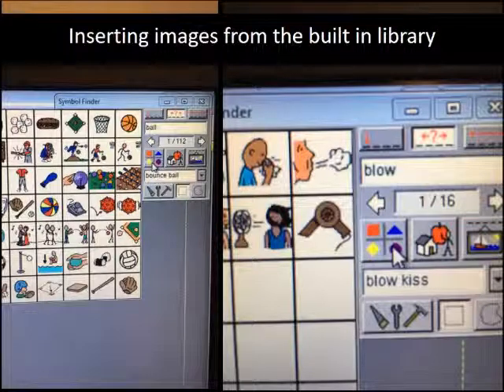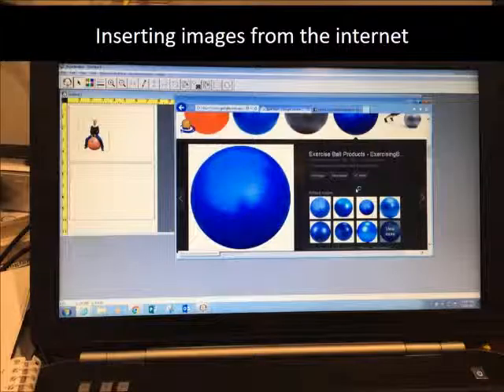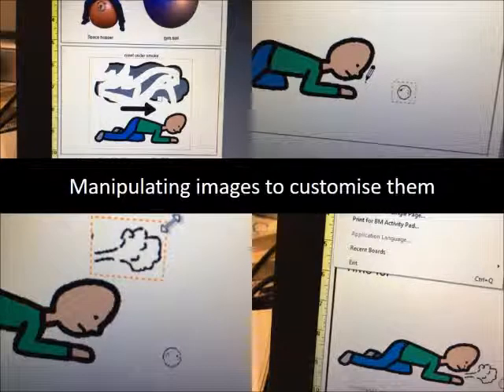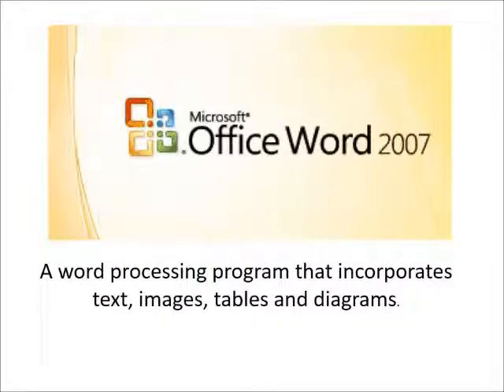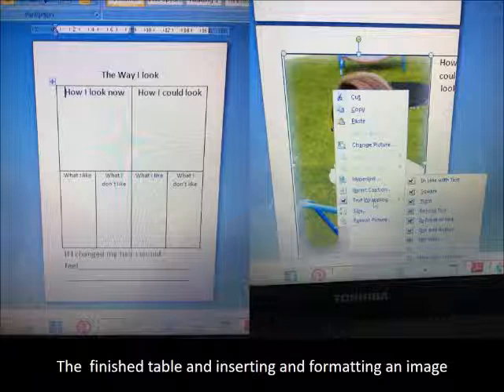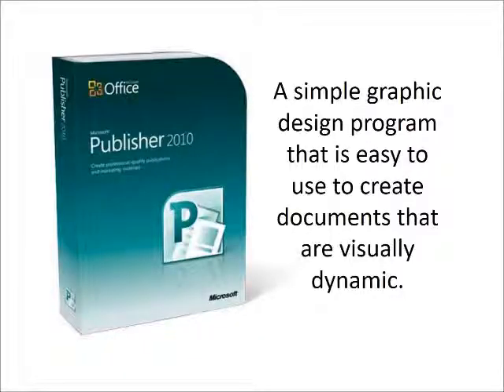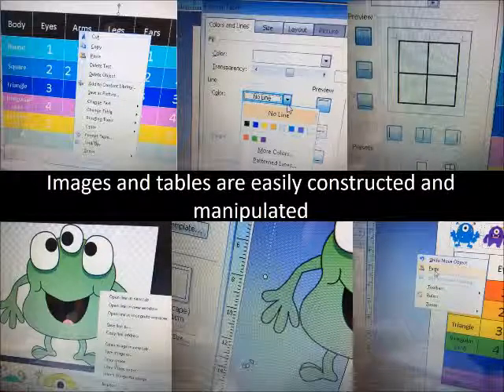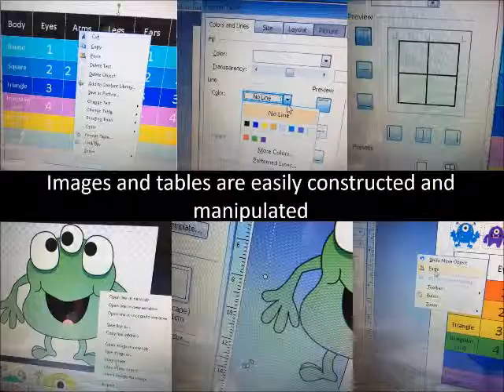An introduction to Using Open Ended Programs and Apps to Create Classroom Resources